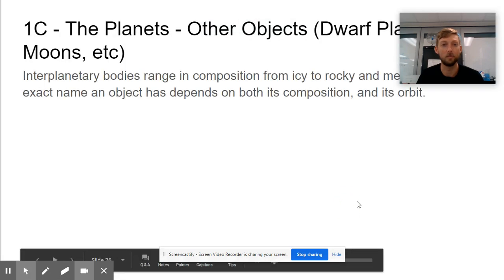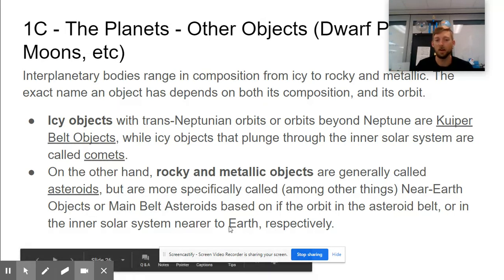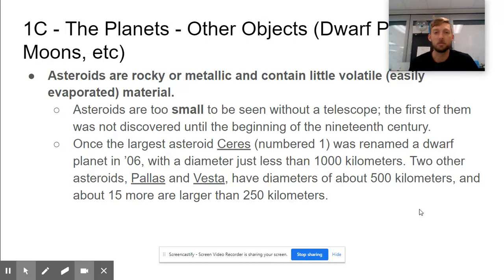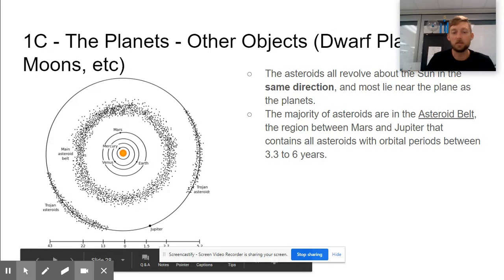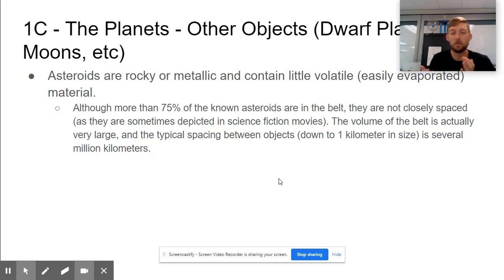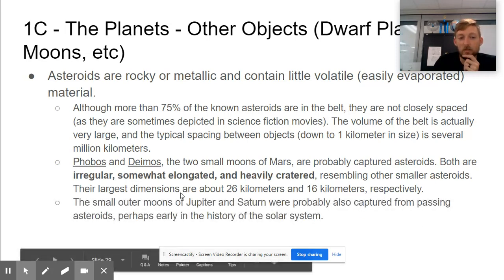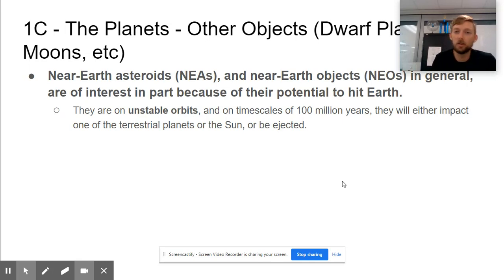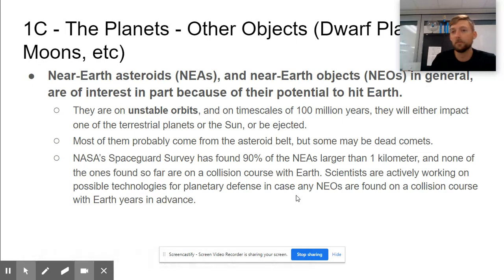The Planets 2 (Asteroids)